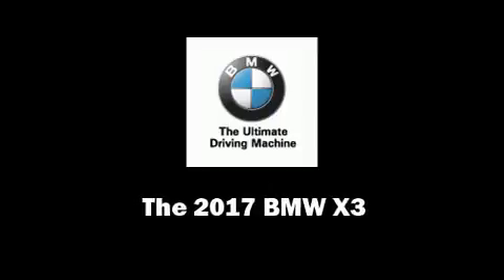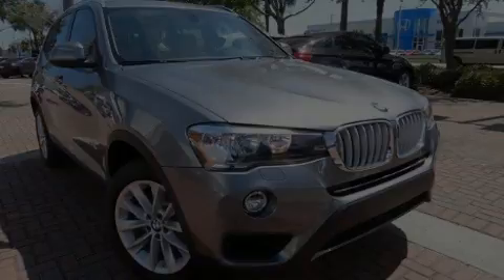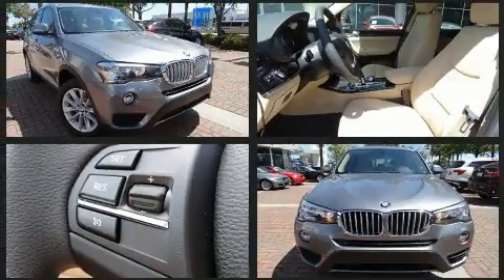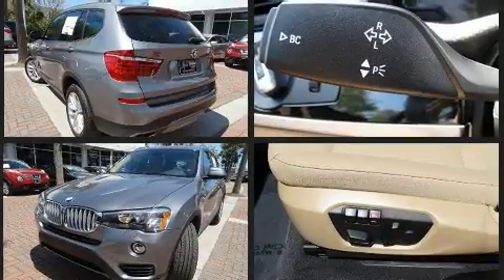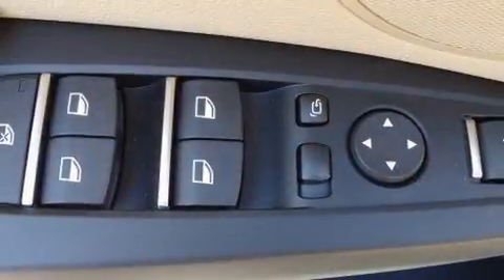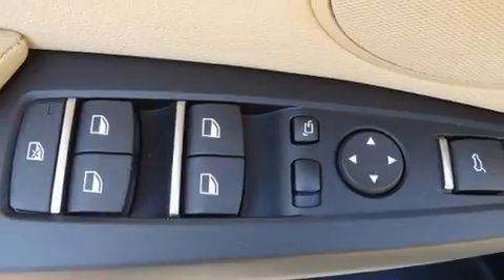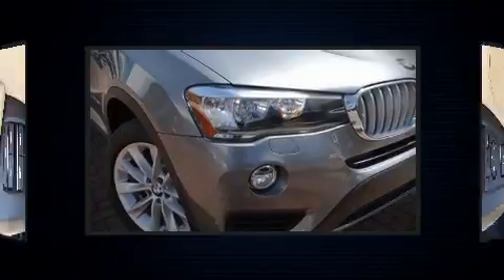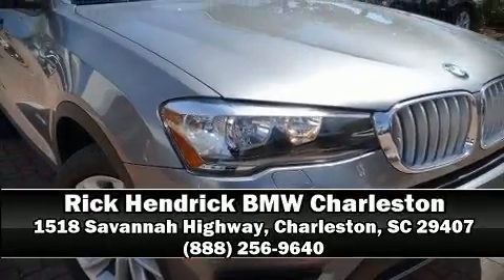2017 BMW X3 in Charleston, SC 29407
Discerning drivers will appreciate the 2017 BMW X3. Under the hood you'll find a 4 cylinder engine with more than 200 horsepower, and for added security, dynamic Stability Control supplements the drivetrain. All wheel drive provides for safe passage, regardless of road or weather conditions. The engine breathes better thanks to a turbocharger, improving both performance and economy. Top features include remote keyless entry, a power seat, front dual-zone air conditioning, fully automatic headlights, power moon roof, turn signal indicator mirrors, a power liftgate, and seat memory. With side curtain airbags supplementing the rest of the safety network, you can be assured that you and your passengers will experience top-tier protection. We have a skilled and knowledgeable sales staff with many years of experience satisfying our customers needs. We'd be happy to answer any questions that you may have.